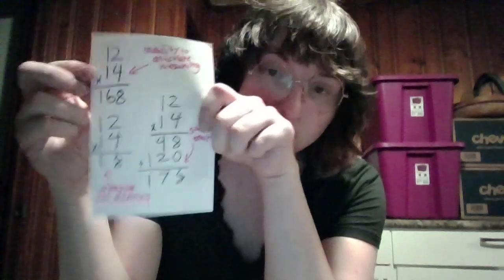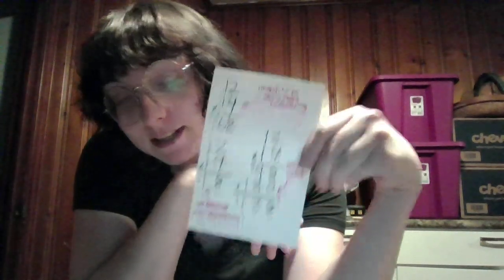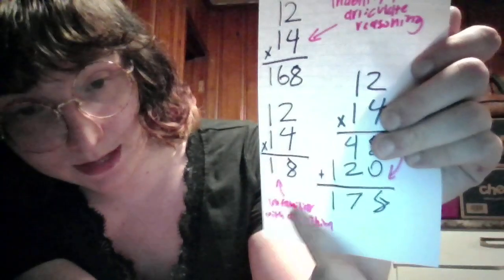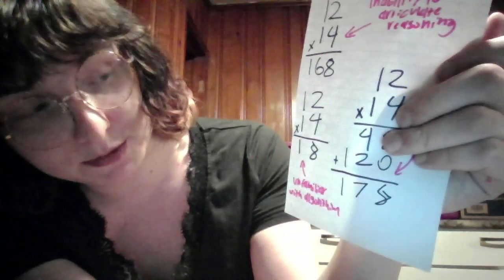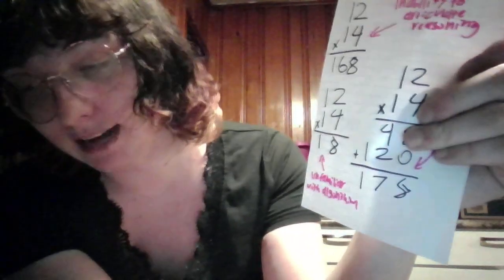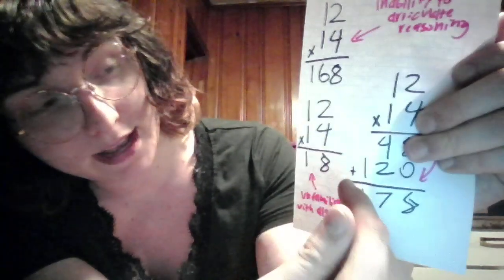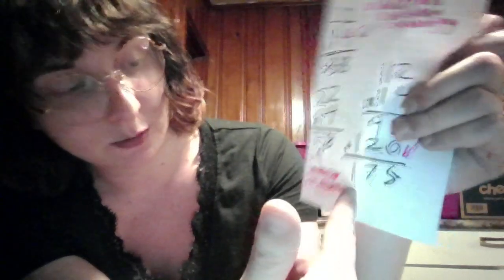MTE 311 Math Identity 3